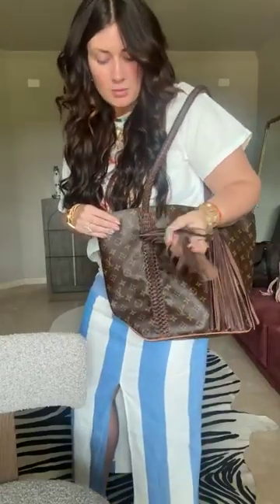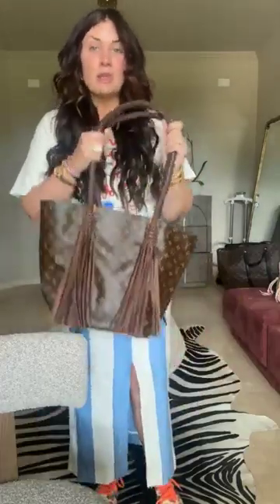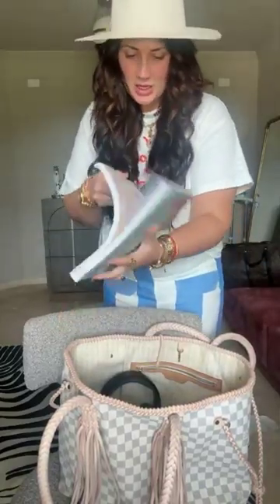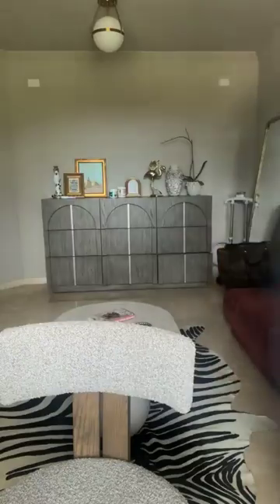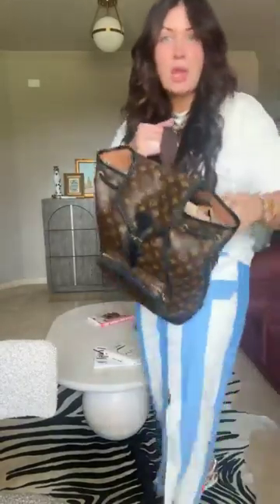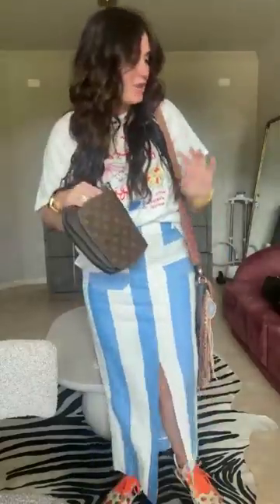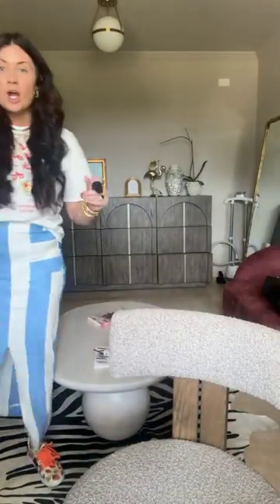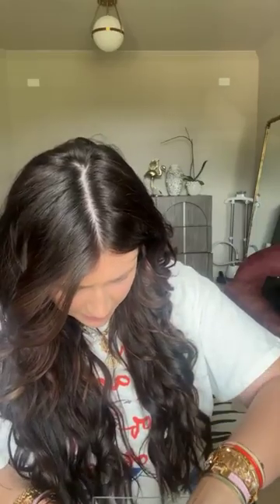So many big sales happening the weekend! Let’s get ready for Mahjong!!